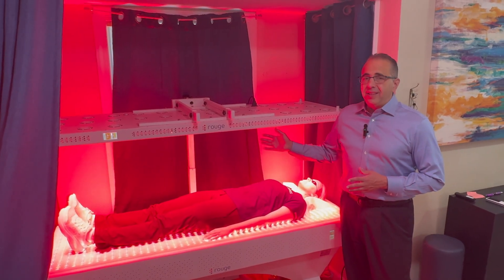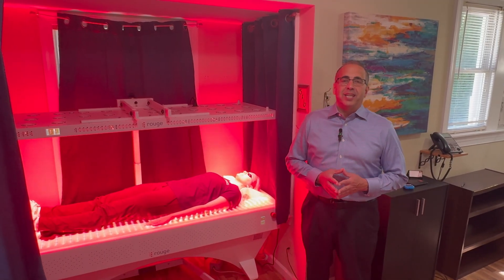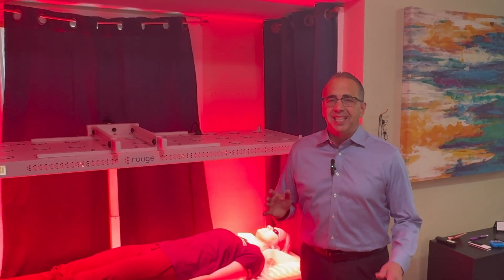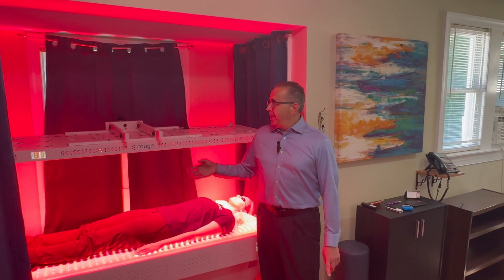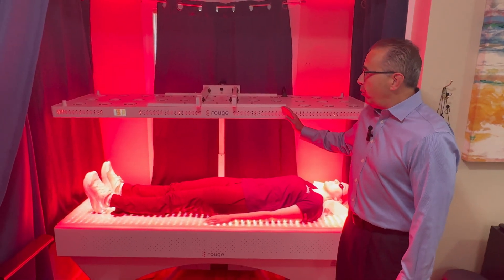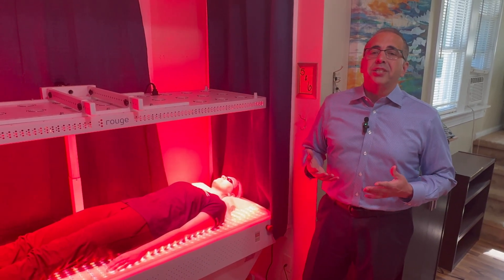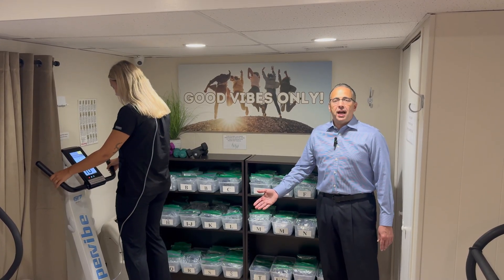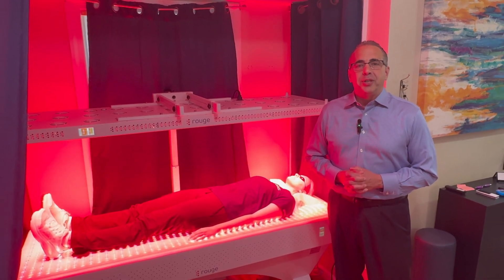Red Light Therapy at Dr. Augello's Health and Body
Experience the most technologically advanced Red Light Therapy in the United States.